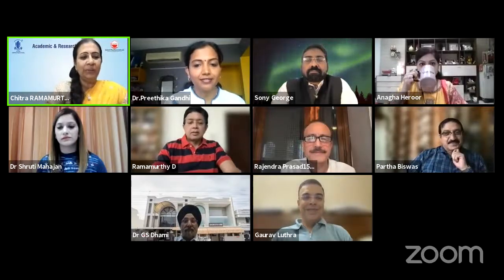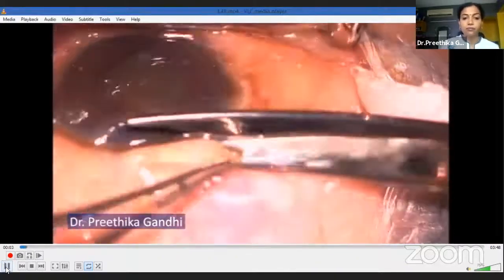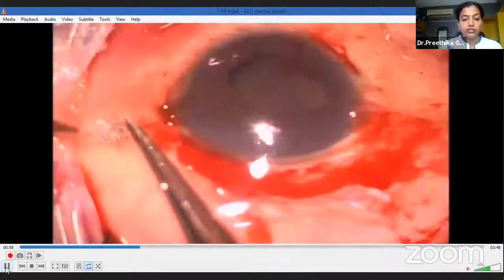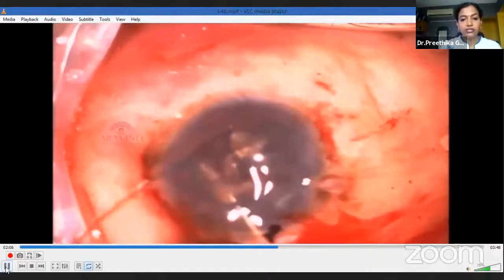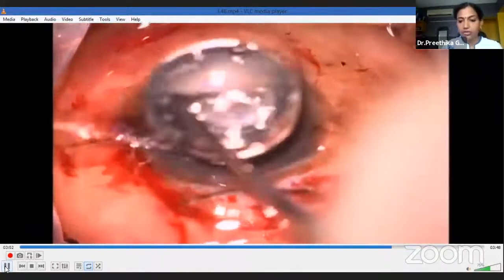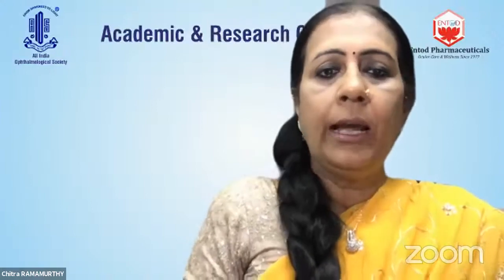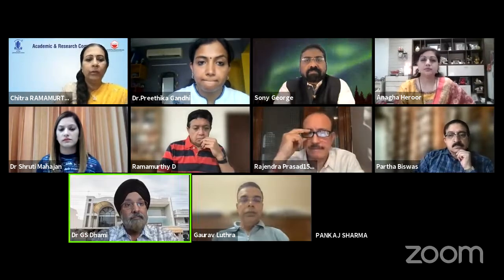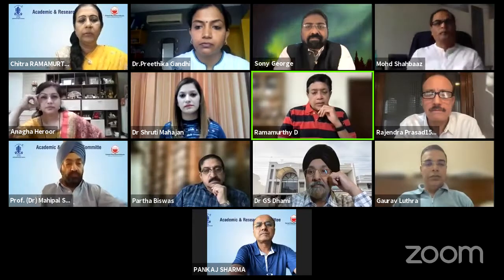AIOS ARC Top Pearls in Cataract Surgery Dr PREETHIKA GANDHI